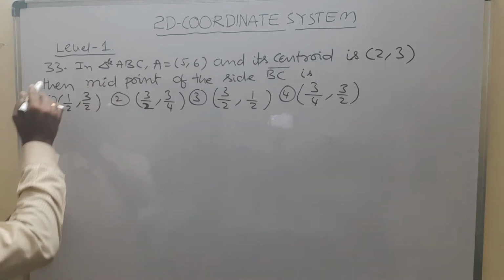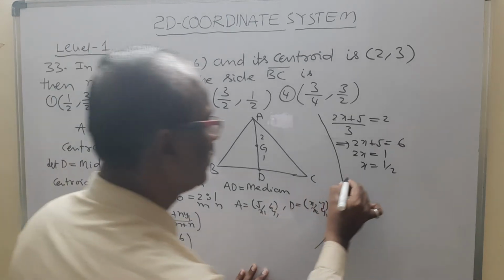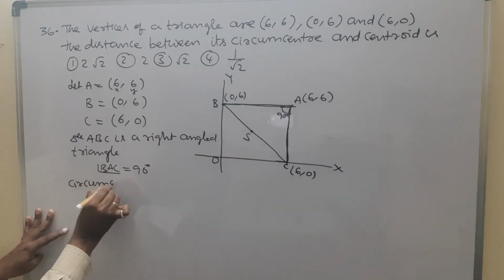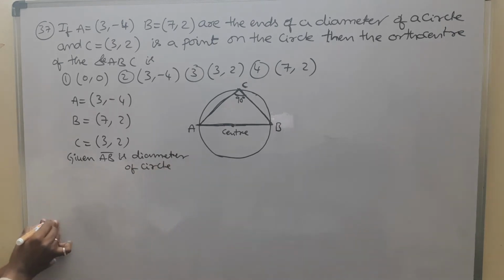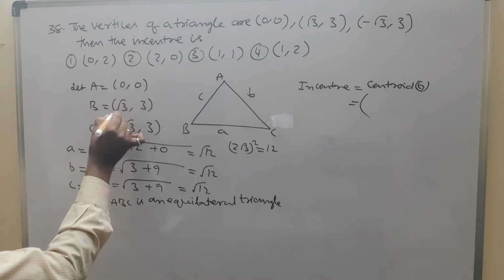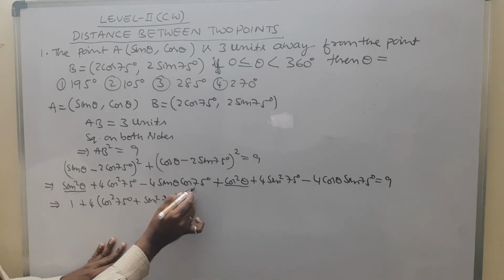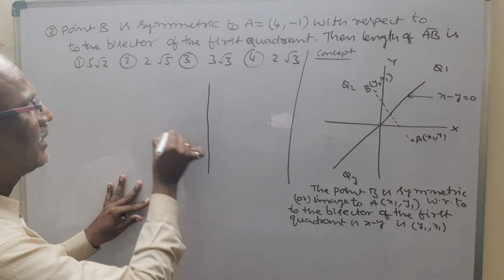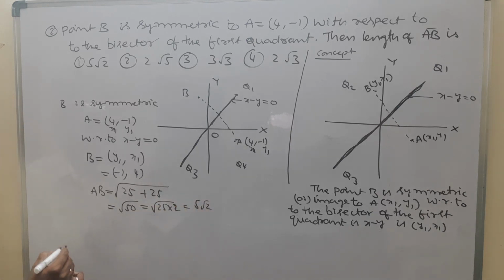2D-COORDINATE SYSTEM(IIT JEE MAINS),OBJECTIVE TYPE QUESTIONS, PART-6